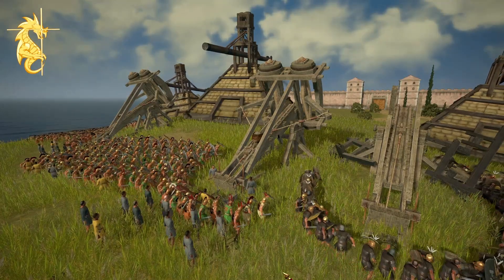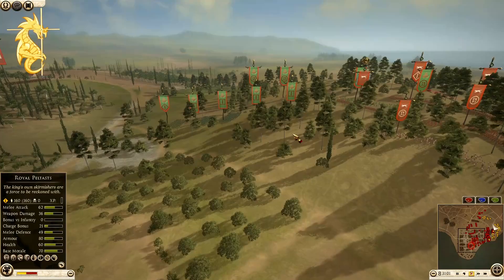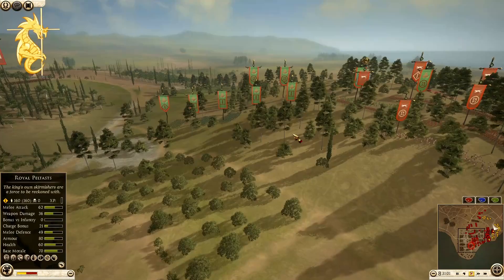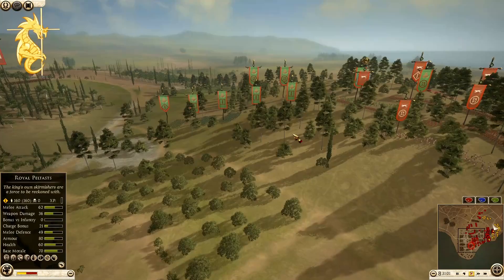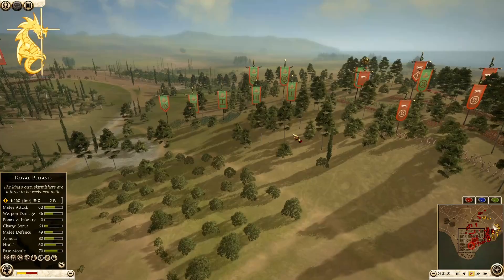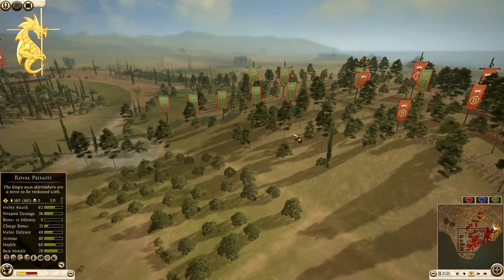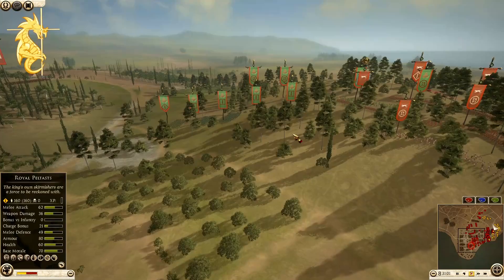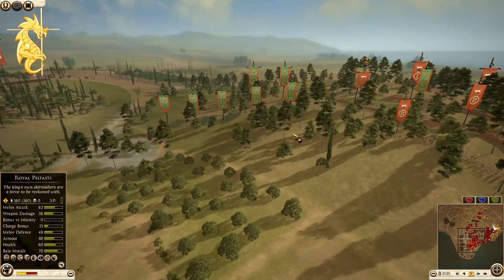How Can You Come Back from A MASSIVE Loss Like This!? CRAZYYYYY 3v3 Siege on Total war Rome 2!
One of the big things is, early access to vids before others and a fun discord role! I stream multiple times a week and try to get a video out to you each week.

Amazon Wishlist!